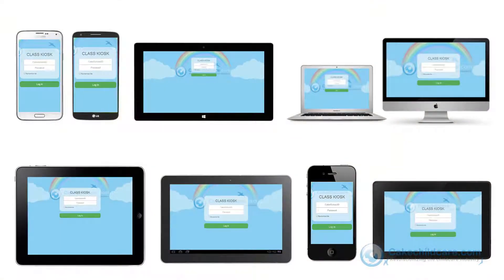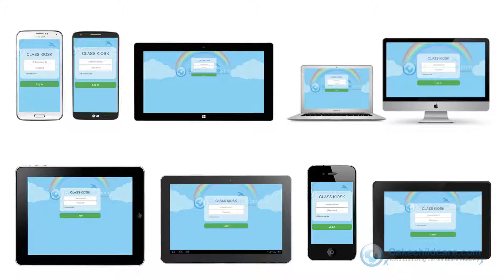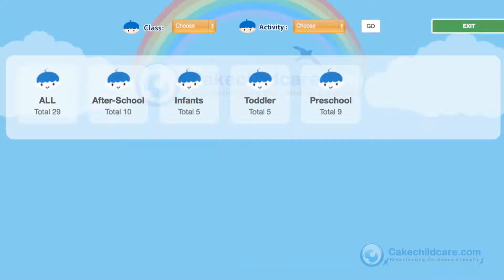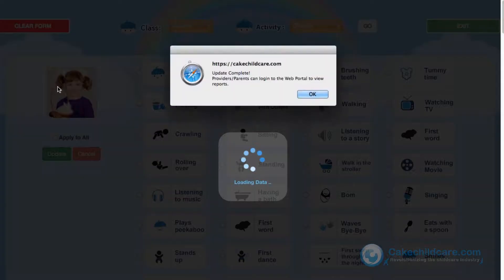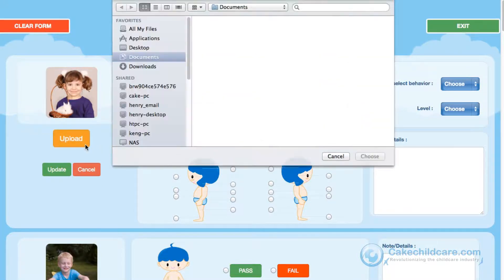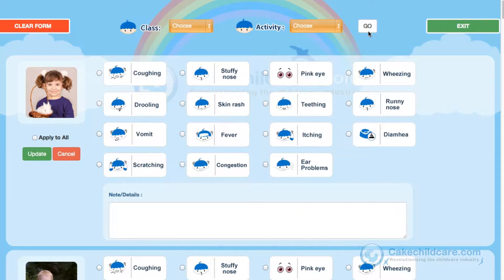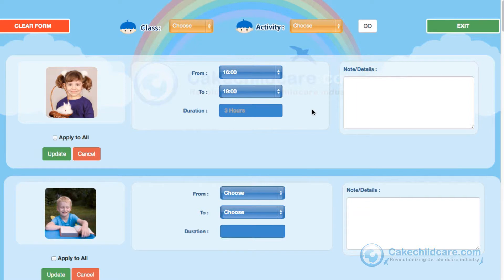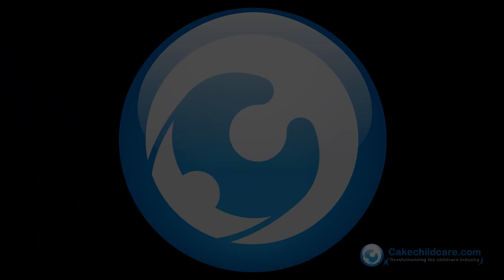Cake Member 13/14 - Using Class Kiosk (Web Application)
In this video tutorial, we will be showing you how to use the Class Kiosk (iPad). The Class Kiosk is an innovative classroom management application that will assist teachers with their daily task and help them file reports. Reports include potty, activity, nutrition, behavior, sleep, diaper, bottle, medication administration, body checks, incident/illness, health and messages/notes for the parents. You can truly have real-time updates with the Class Kiosk being used to manage all of your Classrooms.